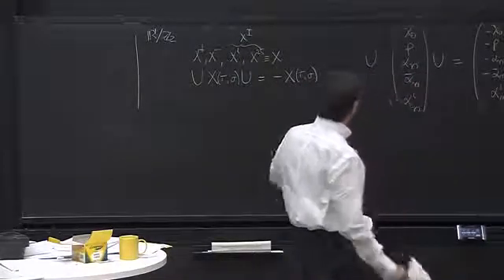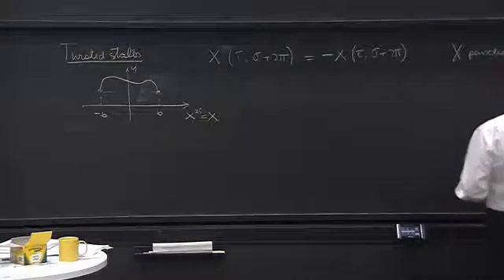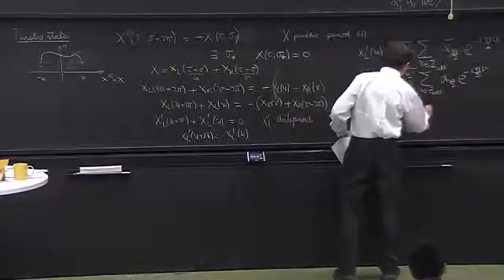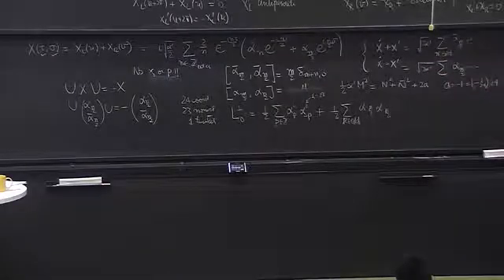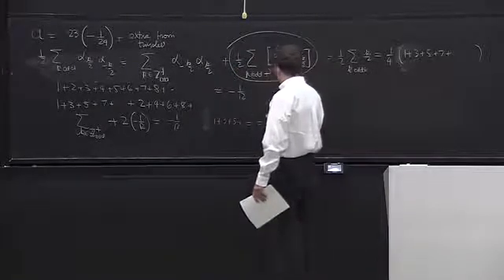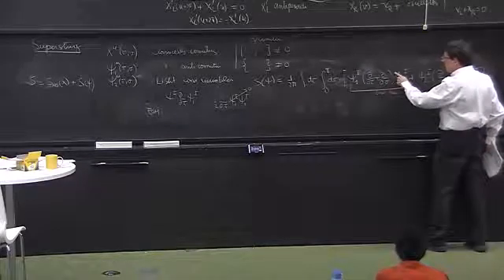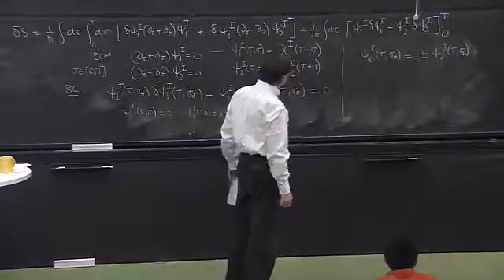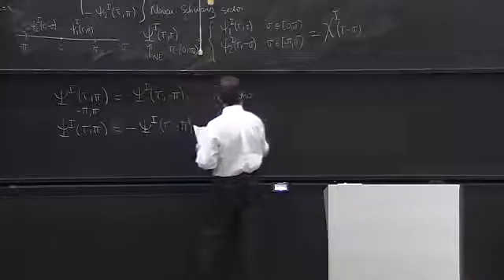Zwiebach - String Theory Review - Lecture 13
Lecture 13 Strings on R^1Z 2 orbifold Action for fermionic strings